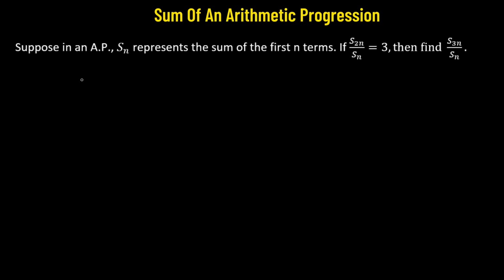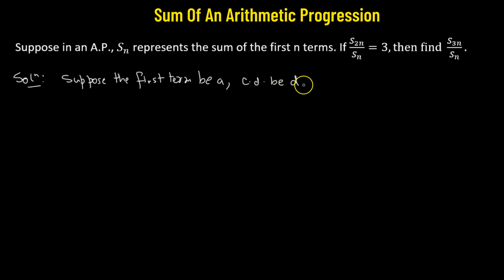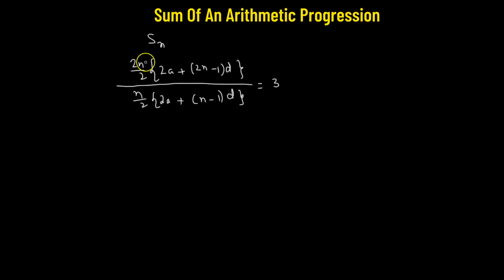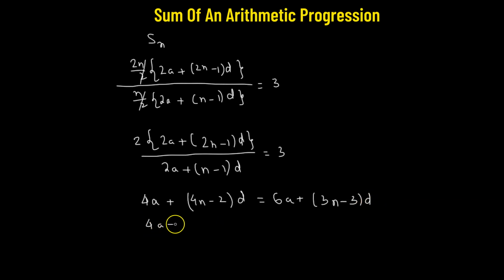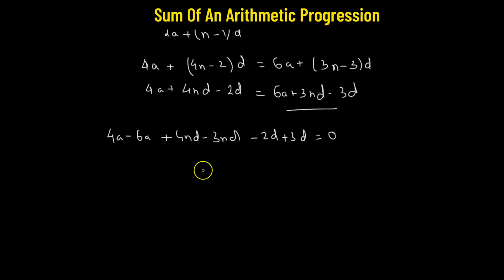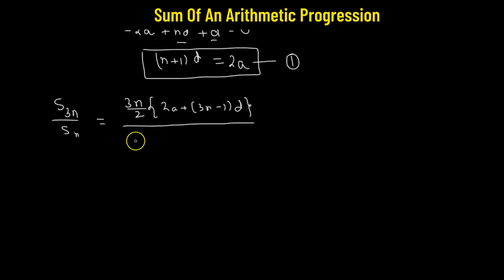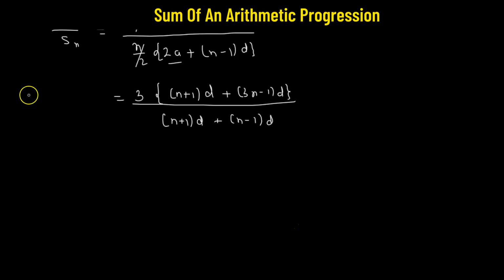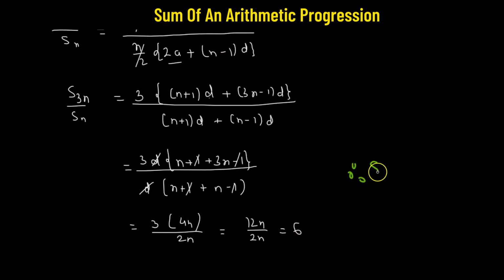3.26 | Sequences and Series | Sum Of An Arithmetic Progression